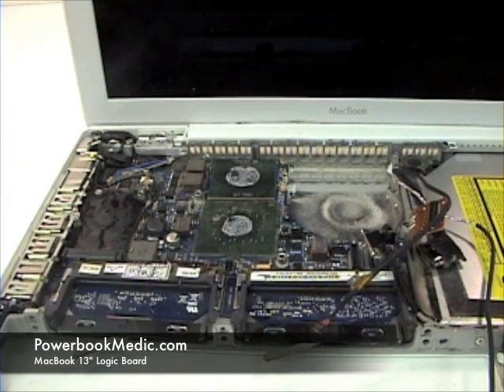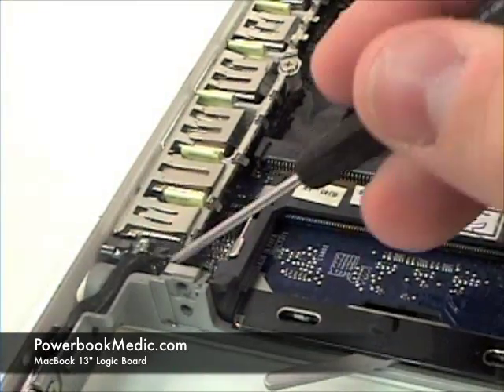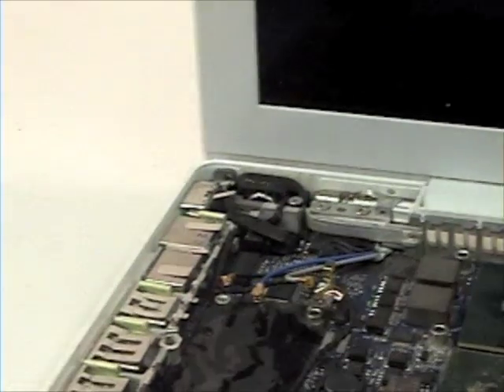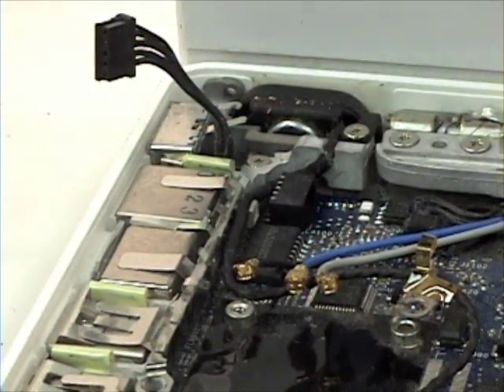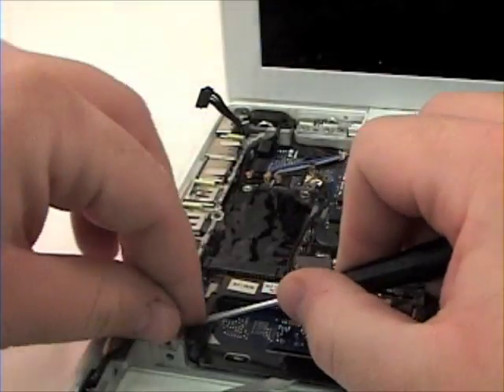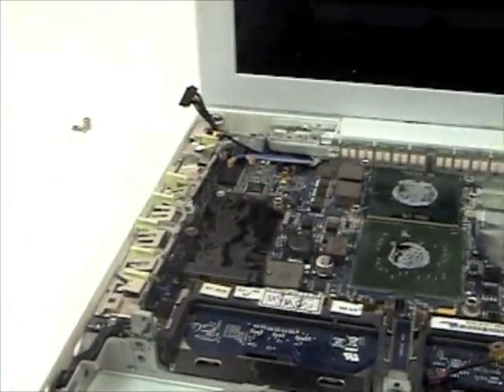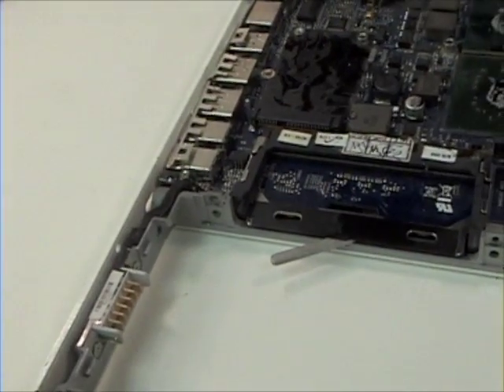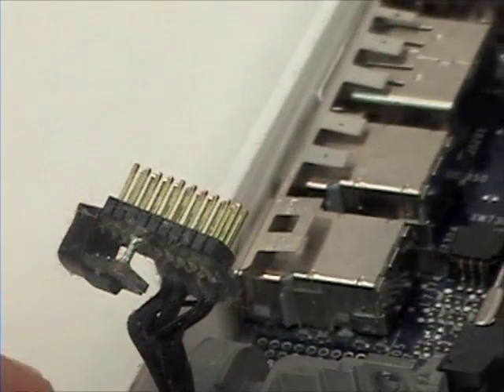Macbook 13" Repair - Logic Board Removal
A guide on how to remove the logic board in a 13" Macbook. for more repair guides.